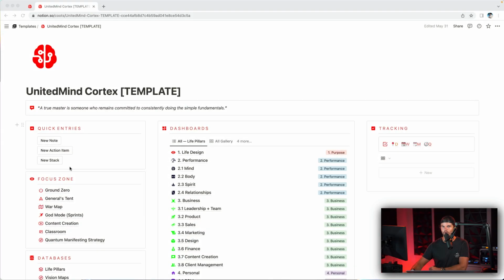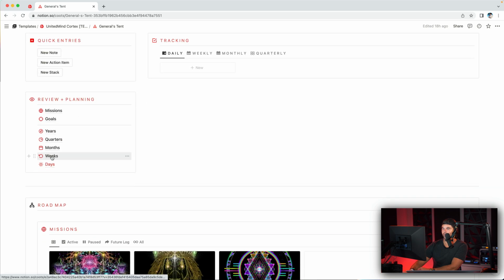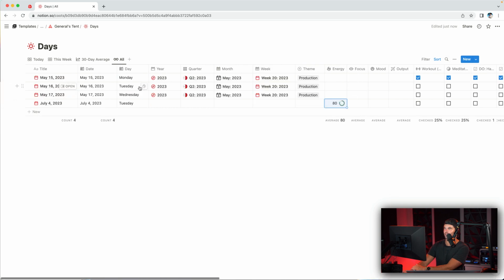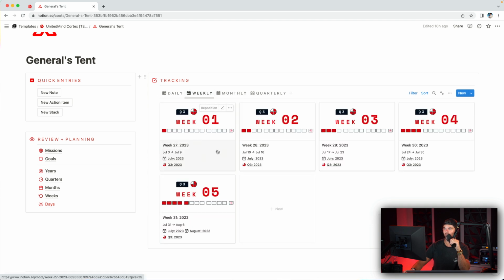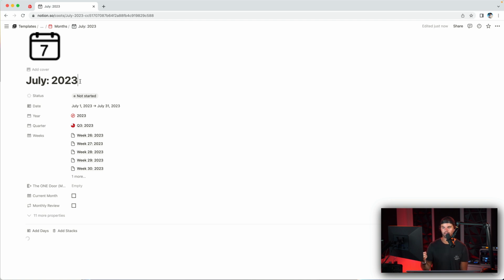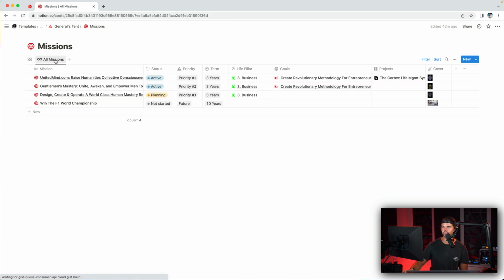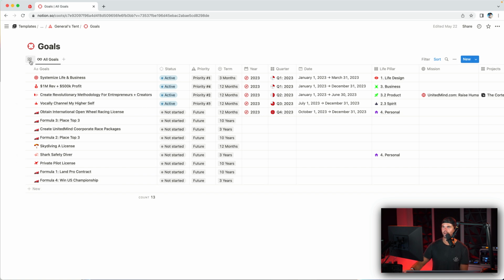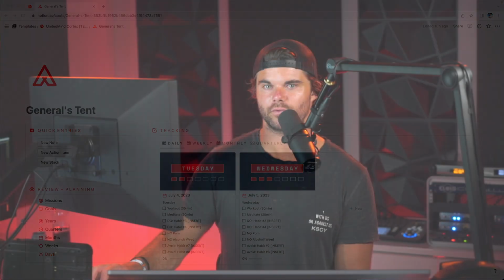Notion Cortex Life OS — The General's Tent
Get access to the Notion Life OS & General's Tent Template

The ultimate 30-day reset to reclaim your power, design your dream life and build your life OS